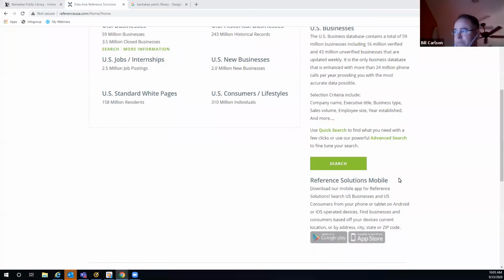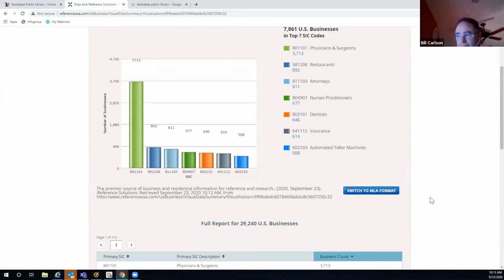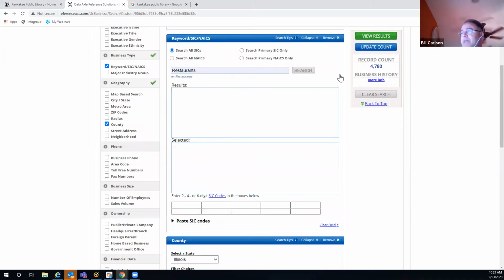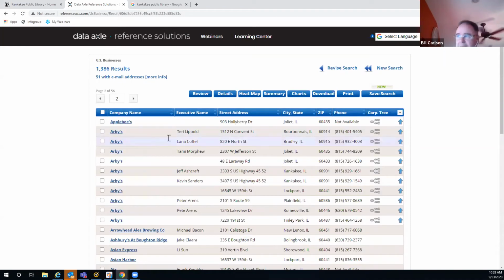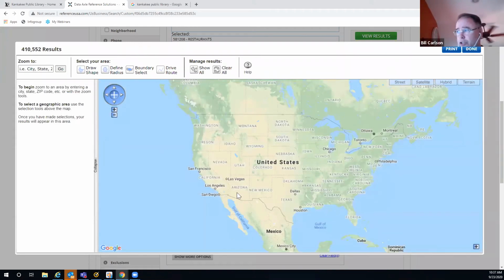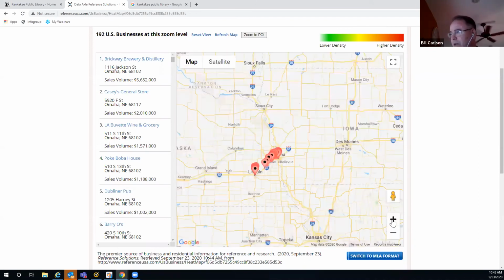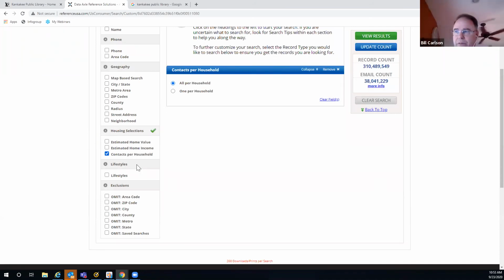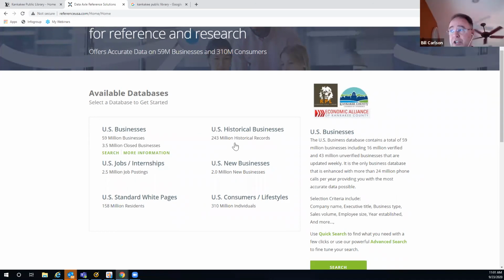Using Reference Solutions (Formerly ReferenceUSA)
This video is a recording of a Zoom teleconference describing how to use Reference Solutions (formerly ReferenceUSA), the leading business and consumer database for libraries and their patrons.